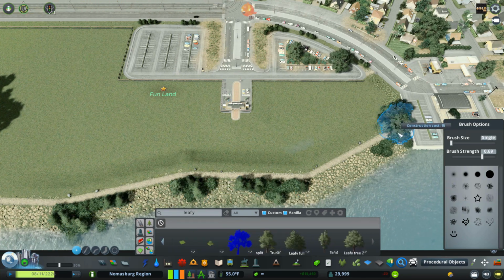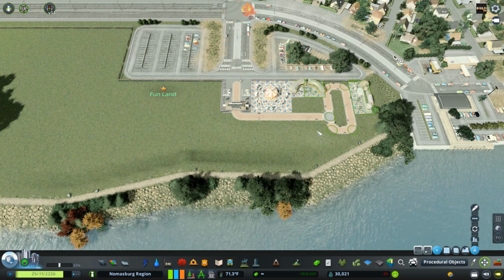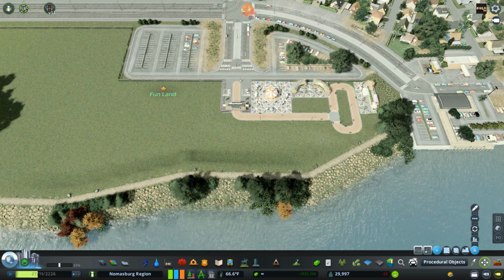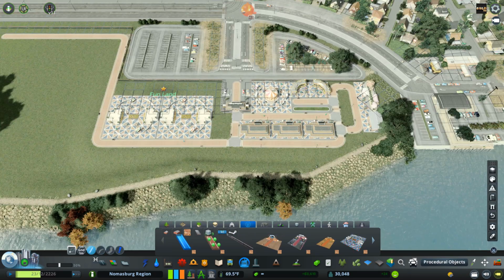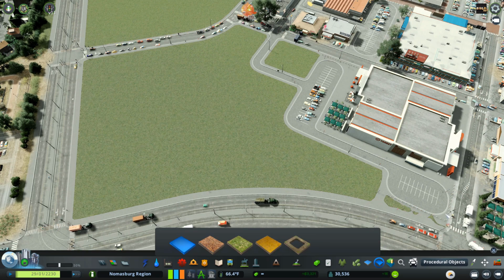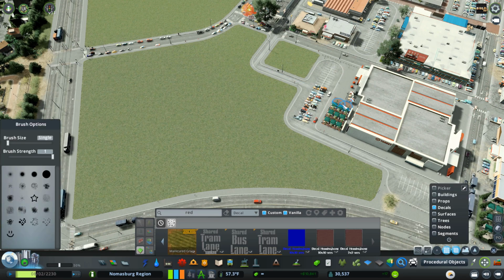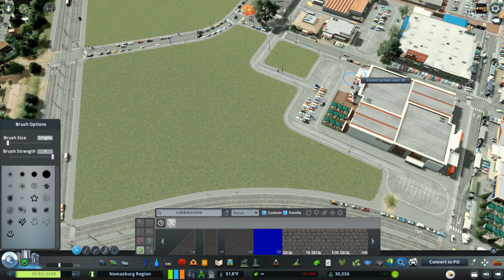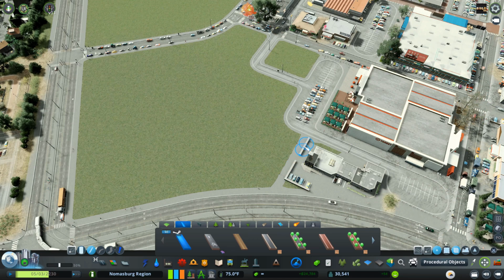The CIRCUS comes to town!! - Cities Skylines: Nomasburg [44]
We'll build a busy neighbourhood consisting of a circus, an amusement park and a very busy commercial spot. All interwoven into low density residential homes.

Nomasburg is a forest rich area that lies between some major mountain ranges. The flat land is rich and fertile due to major river that has carved through its landscape. The calm river is rich in marine life, and serves as a major source of the fishing industry that has developed in the area. The fertile land has also been taken advantage of with the presence of numerous farming industries that are developing around the region. The many towns developing throughout the area have form a thriving chain of supply and demand that is seeing the place grow in popularity around the surrounding area.

Music (all from SoundCloud):
Daylight - Barney Bartnick
Hupfdohle - Barney Bartnick
Deep sleep suite - Barney Bartnick
Eclipse - Barney Bartnick (Beginning and cinematics)

Episode stats:
Total gameplay (planning, trial & error): ~14hr 00mins
Total hours recorded: 09hrs 07mins
Total recorded file sizes: 162GB
Total editing/QA time: ~07hrs 30mins

I am on the following platforms:

Twitter - Upcoming videos, screenshots and general chat
Instagram - I try and post images of things not always seen in videos